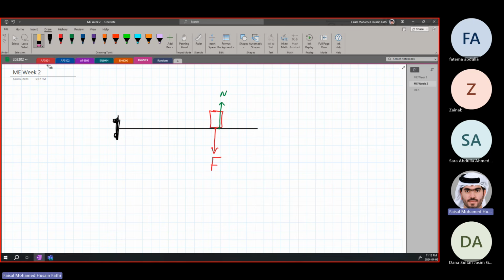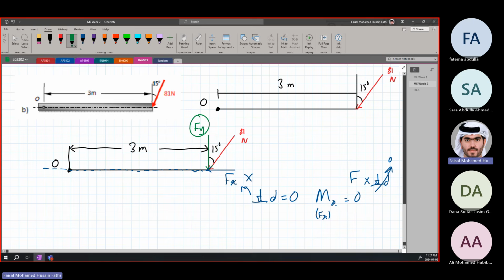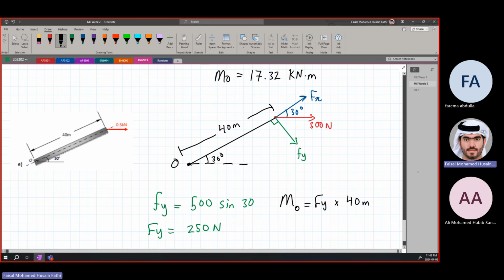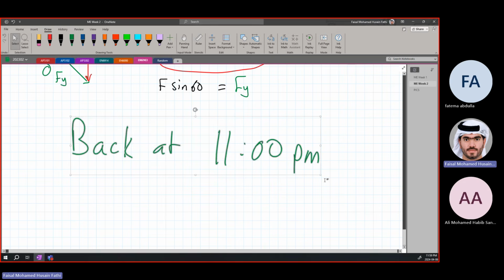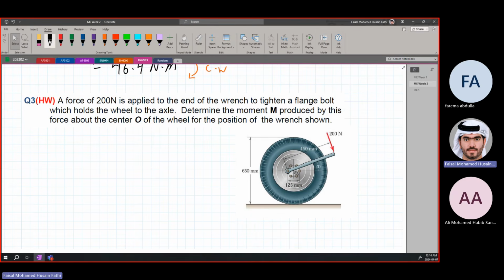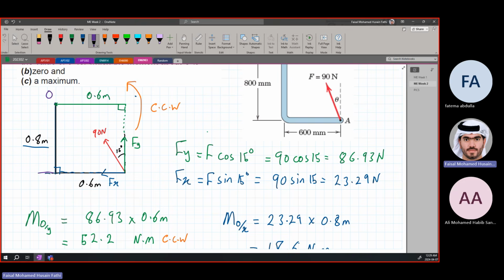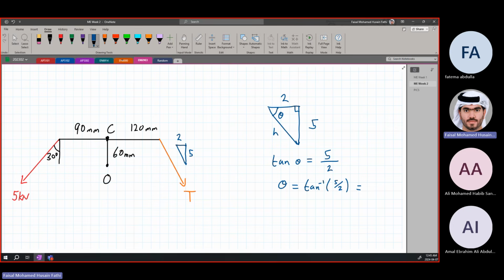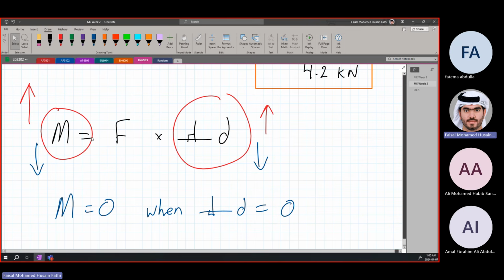2023B EN6903 Mechanical Fundamentals - Moments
Explanation of Moments of EN6903 Mechanical Fundamentals.